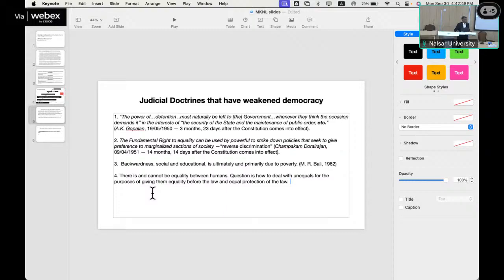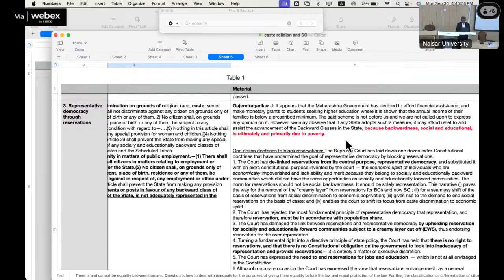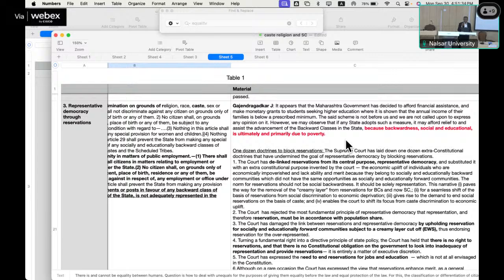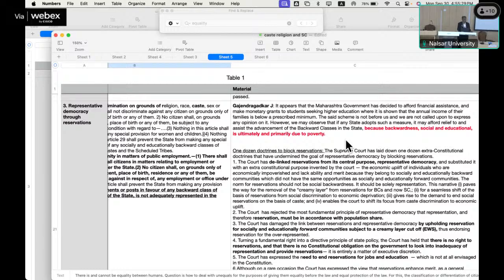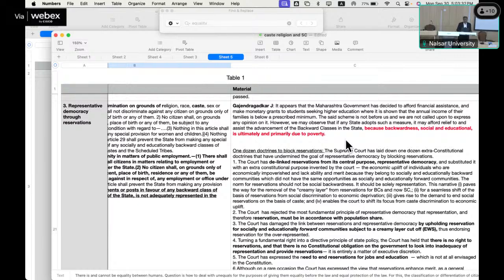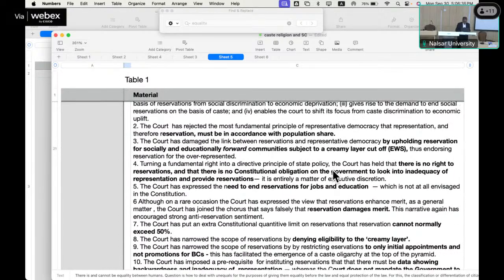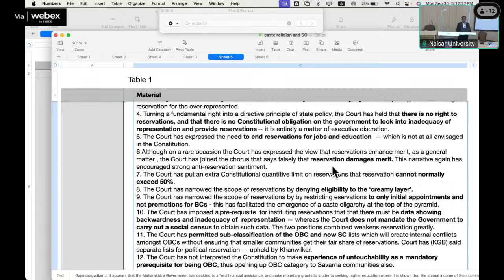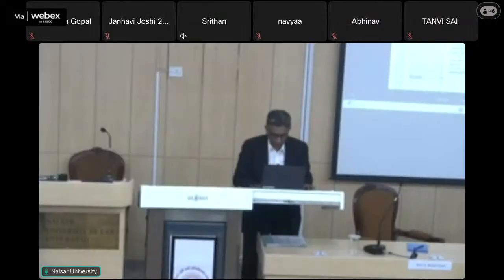The Roles of the Constitution and the Supreme Court in India’s Struggle for Democracy | Mohan Gopal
The lecture series will be delivered by the renowned legal scholar Prof. G. Mohan Gopal and will focus on “The Roles of the Constitution and the Supreme Court in India’s Struggle for Democracy.”

The lecture series is designed in a long-form format, intended to facilitate deeper and more meaningful engagement with complex constitutional law issues.

The details of the event are below:

Lecture Sessions:

Session 1: 5:30 - 7:30 PM, 29th September 2024

Session 2: 11:00 AM - 12:30 PM, 30th September 2024

Session 3: 4:30 - 6:00 PM, 30th September 2024